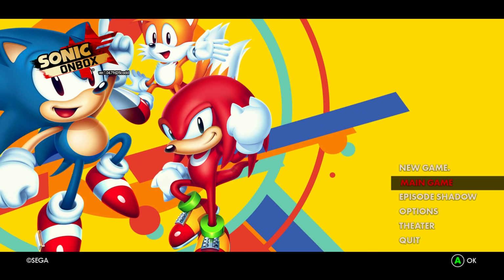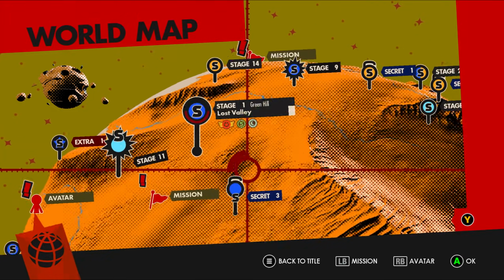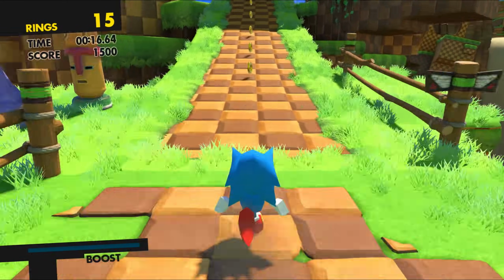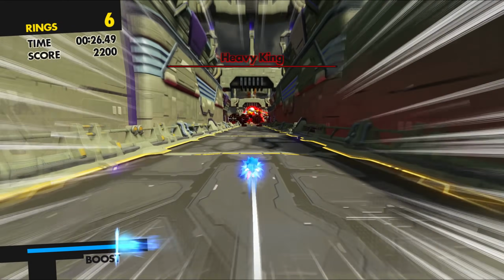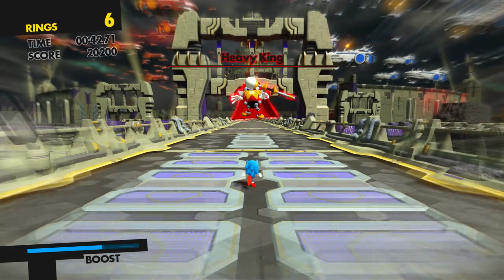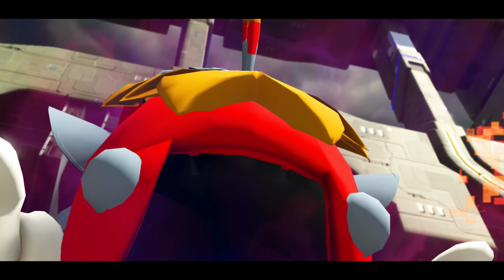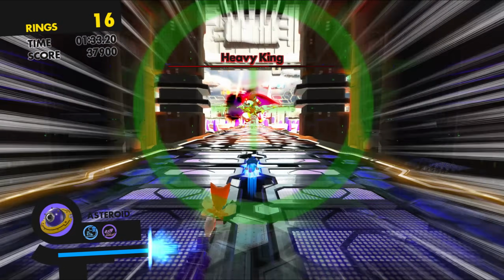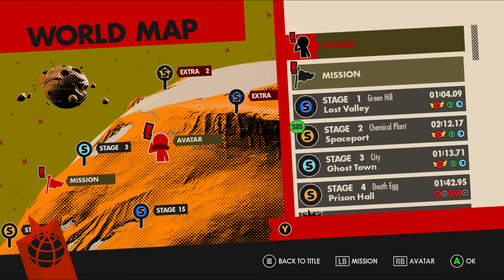Sonic Forces Mods | Heavy King Boss Fight (Sonic Mania Forces)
No one is forcing me into playing this one!

If you want to chat, play games, and get notified about streams and videos first, make sure to join my official Discord server:

LuckyCoin is a collaboration between channels that aims to share gaming content by uploading videos, streaming, and through podcasts. You can find the central hub channel, and the current members below!